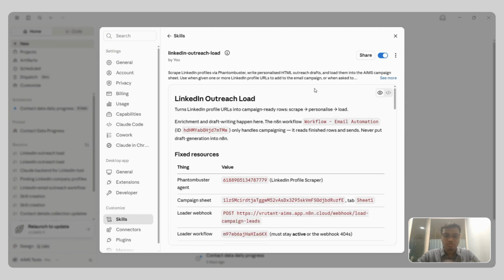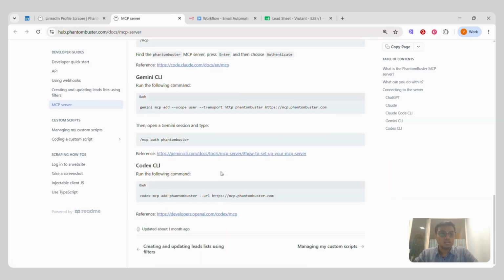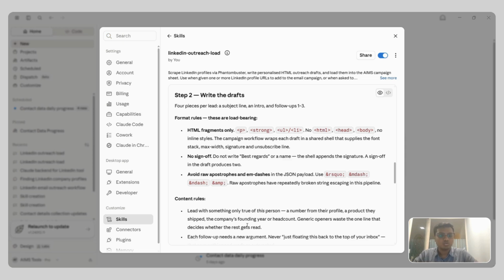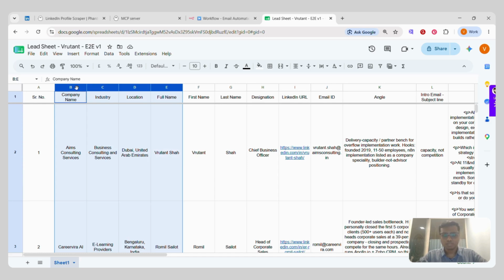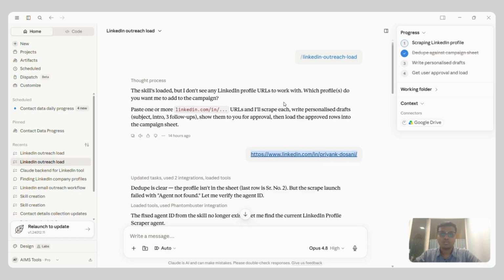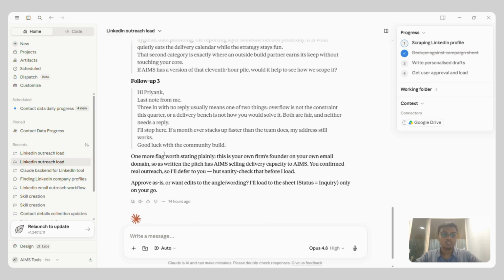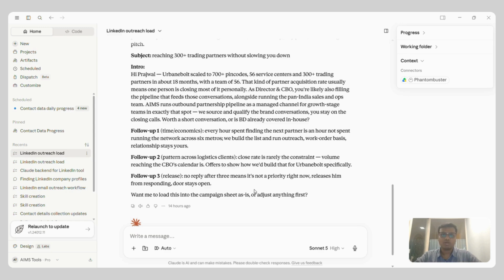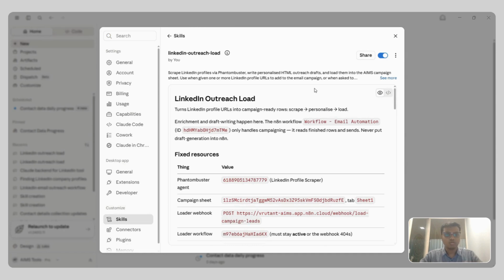Build a Fully Automated Prospecting + Personalised Outreach System | Claude, n8n, Phantombuster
Most AI outreach tools produce cold, generic emails or personalised emails that don't quite hit right. This is because they do not have access to live context about your prospect or your product.

In this video, we build a fully autonomous end-to-end prospecting and personalisation agent using three tools: Claude, PhantomBuster, and n8n. A single LinkedIn profile URL is the only manual input required to create a complete personalised email campaign.

Chapters:
00:00  What we are building
00:35  Why Claude Is the Centerpiece of the Entire Motion
01:00  Integrating PhantomBuster Into Claude via MCP
01:56  Live LinkedIn Profile Scraping & Data Structuring
02:05  Generating Subject Line, Intro Email & Follow-Up Sequence
03:00  n8n Outreach Automation
04:05  Flagging Testing
05:35  Testing With a Real Prospect
06:20  How This Scales: Same System, Hundreds of Prospects